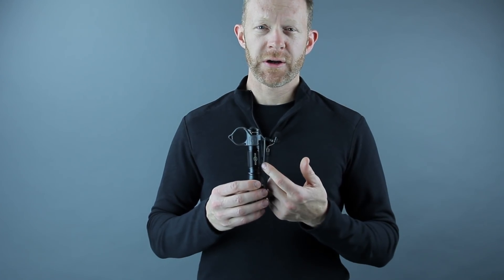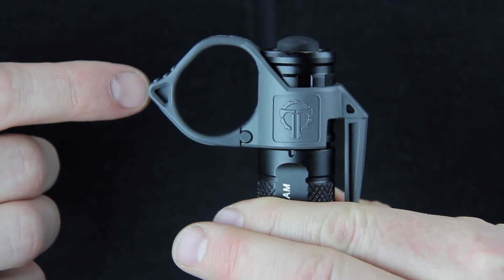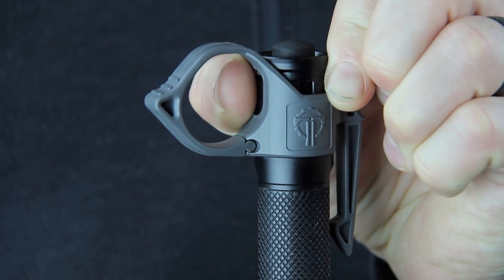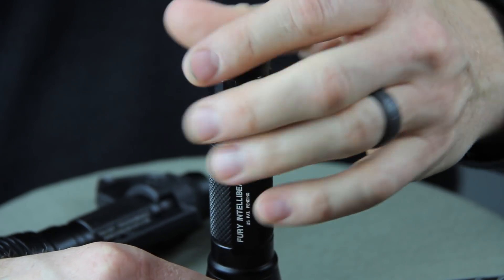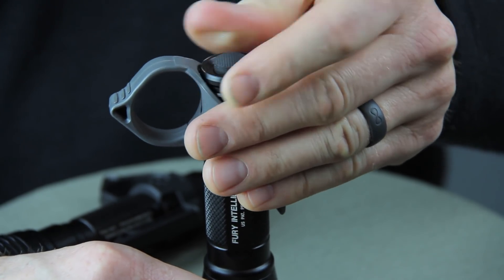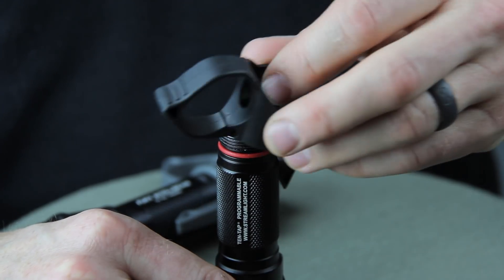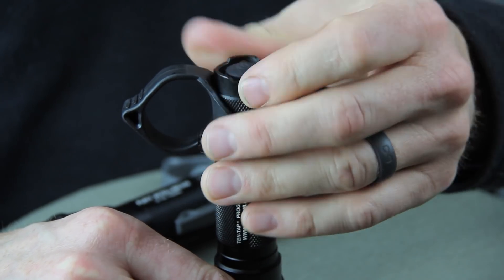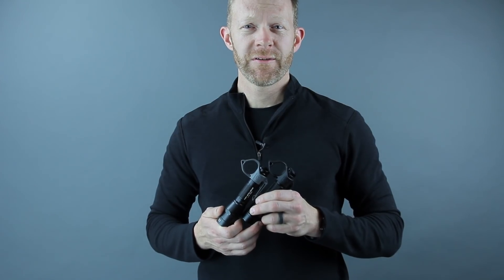THYRM - SwitchBack 2.0 Tactical Flashlight Ring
A quick overview on some of the new features of the SwitchBack 2.0 with bonus installation examples.